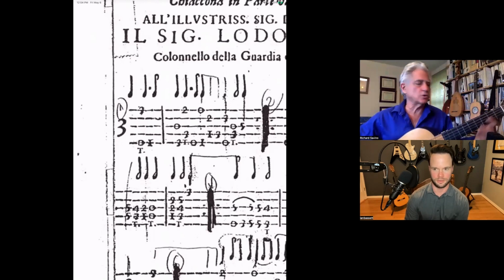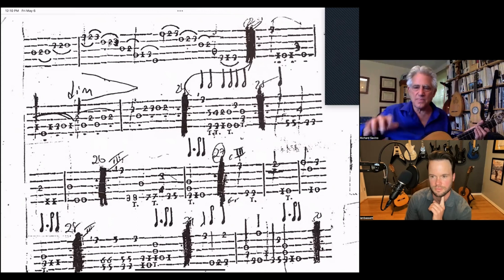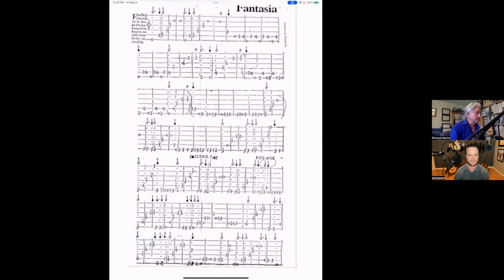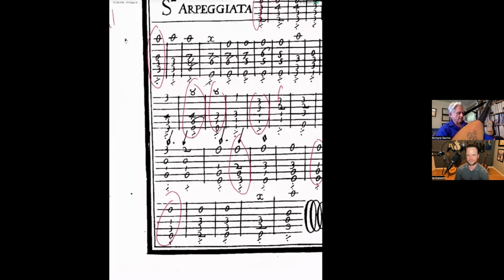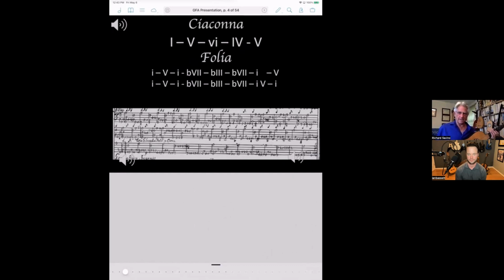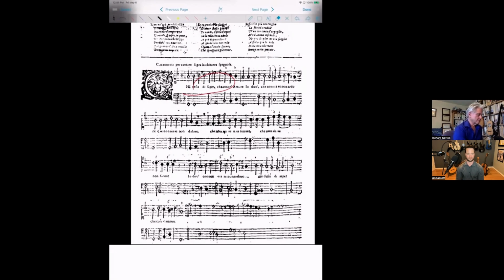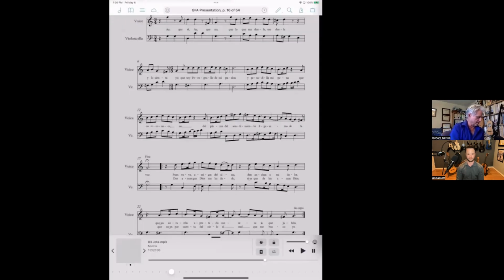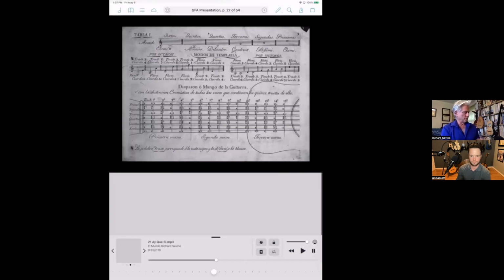San Diego Mesa College Recital Hour: Richard Savino How the Guitar Invented Harmony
Recital Hour:  Richard Savino - History of the Classical Guitar and How the Guitar Invented Harmony

This course offers a series of live musical events in a variety of styles. Presentations feature well-known international performers, music faculty, and music students. The content is different each semester and it may be taken up to four times for credit. Recital Hour concerts are free and open to all San Diego Mesa College students and the general public.

Recital Hour Coordinator:  Ian Bassett

Director Richard Savino has an extensive discography of over 35 commercial recordings of music ranging from the early 17th century through virtuoso music of Niccolò Paganini and Johann Kaspar Mertz. Contained within these are the only recordings of Mauro Giuliani’s Op. 30 Concerto for Guitar and Orchestra and Boccherini’s Symphonia a grandé orchestra con chitarra with the original orchestrations, and no cuts on a period instrument. He is also the recipient of a Diapason d’Or from Compact and a 10 du Rèpertoire. The latter has also placed his Boccherini recordings in their “Great Discoveries” category, which they deem as essential to any classical music collection. In addition to his 2012 GRAMMY nomination he was also a principal instrumentalist on the Ars Lyrica 2011 GRAMMY nominated cd of Hasse’s Anthony and Cleopatra. Additional recordings include Venice Before Vivaldi, a Portrait of Giovanni Legrenzi, Villancicos y Cantadas (sacred music from Spain and Latin America), Sebastian Duron’s zarzuela Salir el Amor del Mundo (1696), romantic solo guitar music of Johann Kaspar Mertz, virtuoso sonatas by Paganini and Giuliani with violinist Monica Huggett, an extensive collection of 18th century guitar music from Mexico by Santiago de Murcia (4 Stars: Goldberg), The Essential Giuliani Vols. 1 & 2 (4 cds Koch), Op. 21 Solo Sonatas by Ferdinando Carulli, Baroque Guitar Sonatas (1696) of Ludovico Roncalli (Dorian), the first period instrument versions of the Boccherini Guitar Symphonia and the Op. 30 Concerto for Guitar by Mauro Giuliani and three additional recordings of music by Barabara Strozzi (Emanuella Galli, mezzo soprano), Biagio Marini (with Monica Huggett) and Giovanni Buonamente (with Monica Huggett and Bruce Dickey) and Ensemble Galatea. He has been a featured guest on numerous national and international television and radio programs such as NPR, PBS and CBC and CBS, and has been chosen three times as the Global Hit on the Public Radio International/BBC program The World most recently in 2016 to celebrate the release of his cd What Artemisia Heard, Music from the Time of Caravaggio and Gentileschi. This cd surveys the life of the great 17th century painter Artemisia Gentileschi through music. Mr. Savino has toured and recorded with some of the world’s most important performers including Joyce Di Donato, Monica Huggett, Stephanie Chase, Chanticleer, and Paul Hillier. And as a continuo player has performed as principal with groups such as the Houston Grand Opera, San Francisco Symphony, Los Angeles Opera, West Edge Opera, Santa Fe Opera, San Diego Opera, Opera Colorado, Dallas Opera and Glimmerglass Opera. He has also guest directed the Aston Magna Music Festival, Santa Fe Chamber Music Festival, Ensemble Rebel and Milano Classical Chamber Orchestra. From 1986-98 Mr. Savino directed the CSU Summer Arts Guitar and Lute Institute. Presently he is director of the ensemble El Mundo.

He has also created concert programs and cds on the lives of Francisco Goya and Peter Paul Rubens. In 2017-18 he created 25 soundtracks to accompany videos describing the world’s largest collection of privately held Rembrandts, the only private Vermeer and dozens of additional paintings by other great Dutch masters for the Leiden Collection in New York. These videos have recently been shown at the Louvre in Paris and the national museums in Beijing, Shanghai and Abu Dhabi.

An avid writer and music researcher, Mr. Savino has composed all of his cd notes and had articles and editions published by Cambridge University Press, Editions Chantarelle, Indiana University Press, Guitar Foundation of America, and Gendai Guitar. In 2017 he discovered an important collection of early 18th century Spanish secular cantadas that he is editing and will record during the next year. He is a founding member of the Consortium for Early Guitar Studies at Cambridge University, Professor of Music at the San Francisco Conservatory of Music and a full Professor at Sacramento State University where he has been the only music professor to receive “outstanding and exceptional” and “best” sabbatical awards. Mr. Savino instructors have included Andres Segovia, Oscar Ghiglia, Eliot Fisk, Albert Fuller and Jerry Willard. He received his Doctorate from SUNY at Stony Brook.